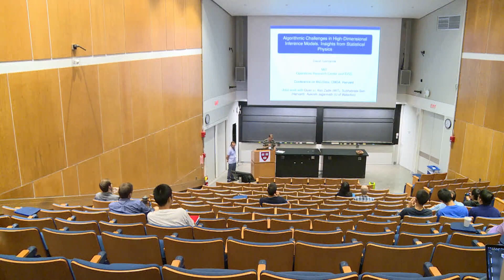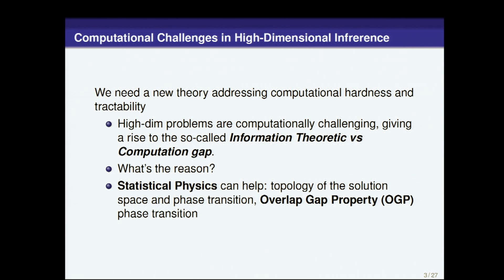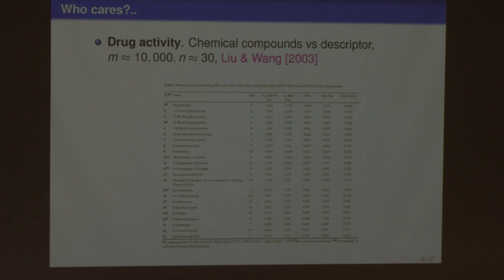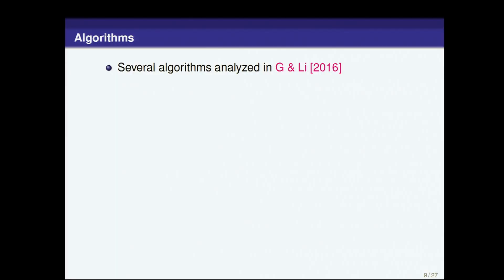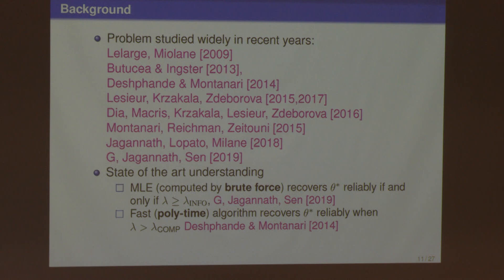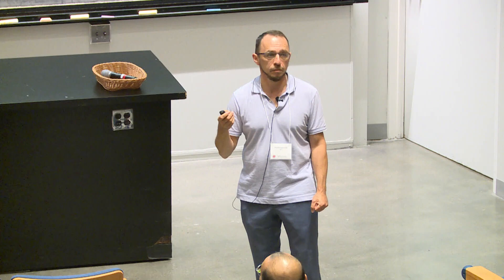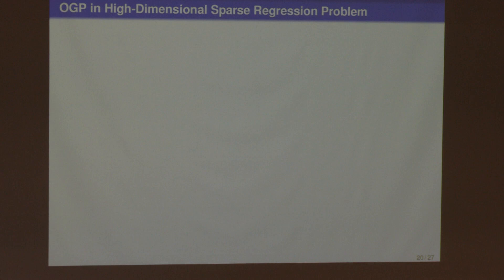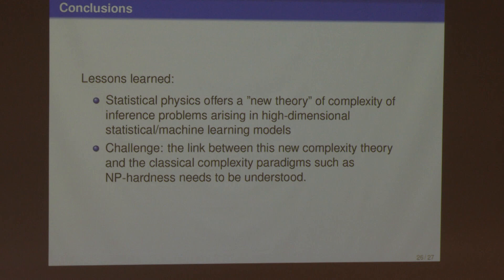David Gamarnik | Algorithmic Challenges in High-Dimensional Inference Models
On August 19-20, 2019 the CMSA hosted our fifth annual Conference on Big Data. The Conference featured many speakers from the Harvard community as well as scholars from across the globe, with talks focusing on computer science, statistics, math and physics, and economics.

Speaker: David Gamarnik, MIT

Title: Algorithmic Challenges in High-Dimensional Inference Models. Insights from Statistical Physics

Abstract: Inference problems arising in modern day statistics, machine learning and artificial intelligence fields often involve models with exploding dimensions, giving rise to a multitude of computational challenges. Many such problems “infamously” resist the construction of tractable inference algorithms, and thus are possibly fundamentally non-solvable by fast computational methods. A particularly intriguing form of such intractability is the so-called computational vs information theoretic gap, where effective inference is achievable by some form of exhaustive search type computational procedure, but fast computational methods are not known and conjectured not to exist.

A great deal of insight into the mysterious nature of this gap has emerged from the field of statistical physics, where the computational difficulty is linked to a phase transition phenomena of the solution space topology. We will discuss one such phase transition obstruction, which takes the form of the Overlap Gap Property: the property referring to the topological disconnectivity (gaps) of the set of valid solutions.